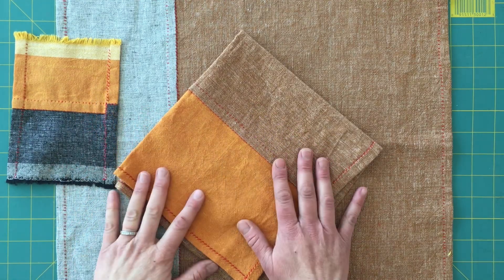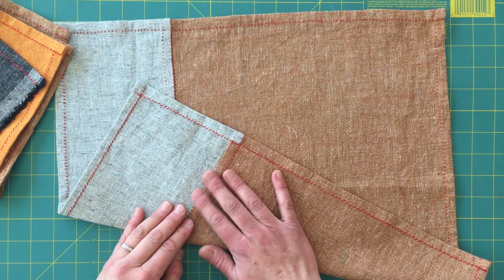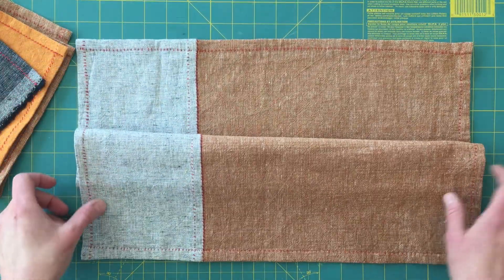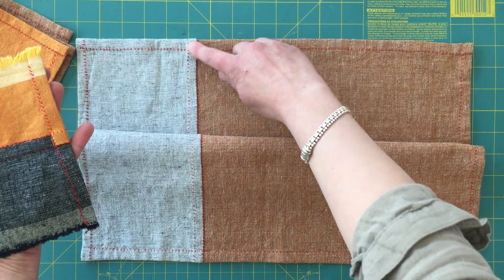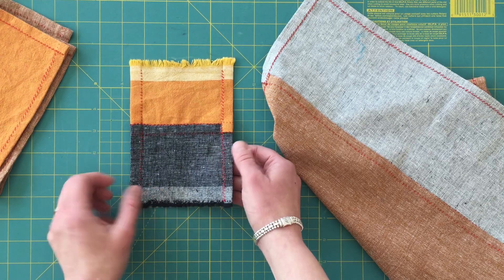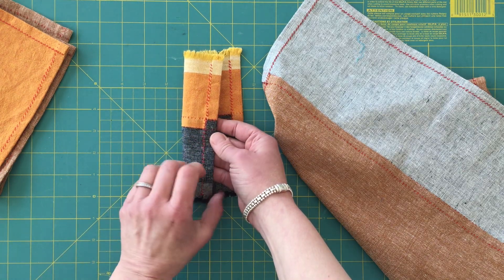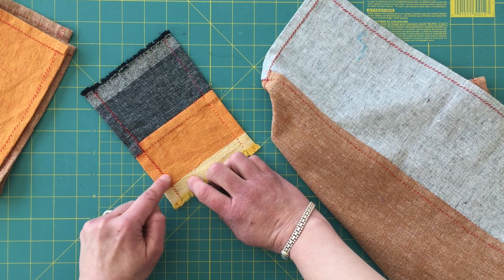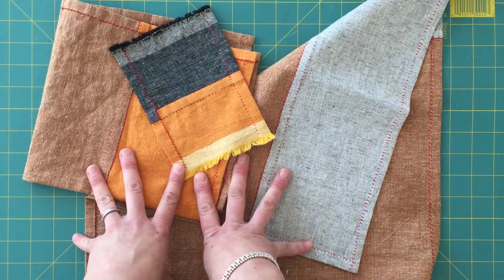Hand Sewing a Flat Felled Seam 2: A look at stitches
View the variety of stitches in this portable hand-sewing technique.